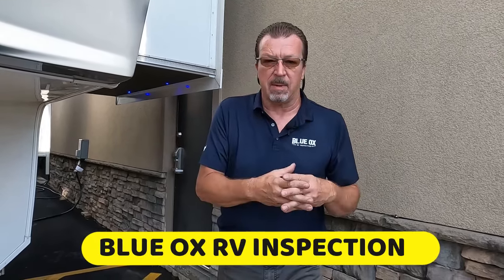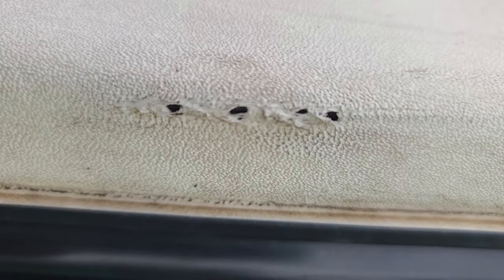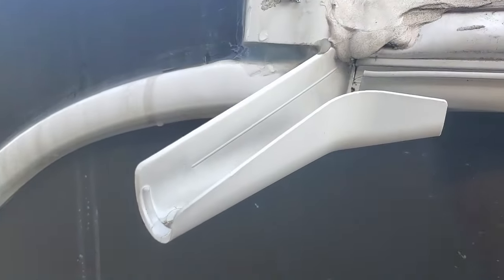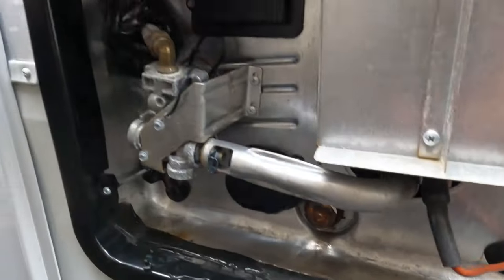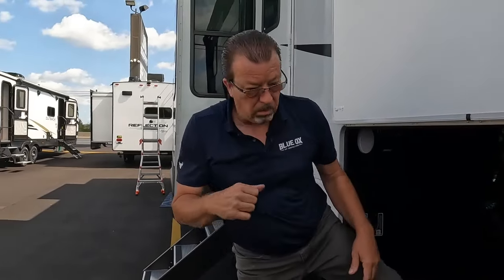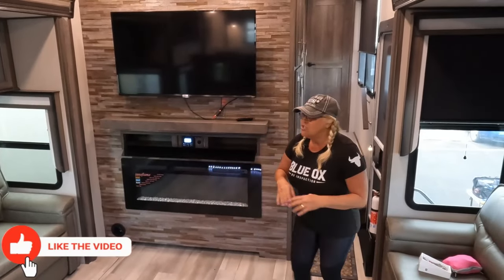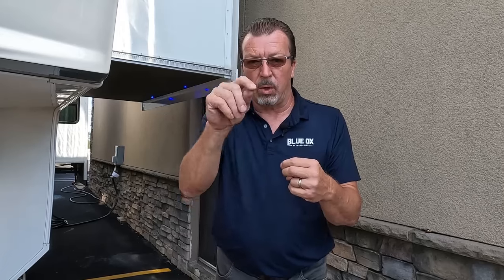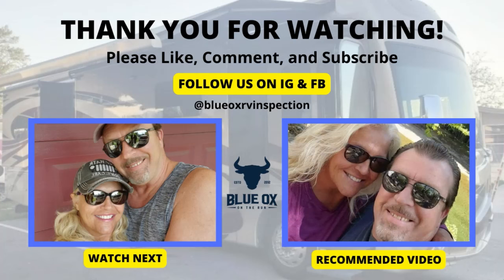💥LOOK PAST RV SHINY TIRES and HUGE OPEN SPACES CREATED BY SLIDE OUTS!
At first glance at this RV, we think it’s a perfect Grand Design. We are mesmerized by the looks and amount of space in this beautiful Grand Design Solitude 390RK floor plan. One can only drool at the possibilities from this jewel of an RV, revealing itself in our glassy eyes.

WRONG AGAIN!! Without this RV inspection, on your potential RV, you are jeopardizing your dream to turn into a nightmare! The cost of this RV inspection, that you are trying to justify to yourself, is way ahead of any mathematical equations you’re trying to make sense of.

Even one who claims to be retired and having all the time in the world to go back and forth from the RV dealership always uses a vehicle that has a real cost for every mile driven.

It is pretty safe to say, look into an RV inspection, before becoming the next financial victim of your next endeavor! You might realize the cost of your RV inspection might actually be free of charge! Food for thought.

Making your Amazon purchases here doesn’t cost you more.